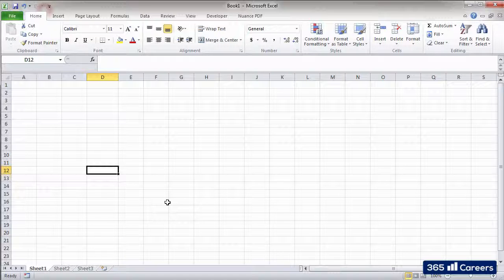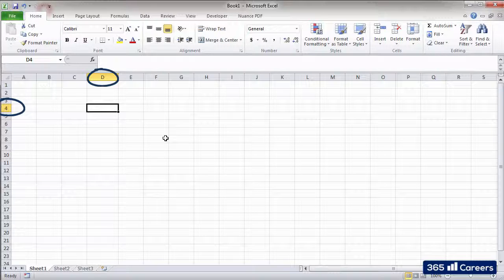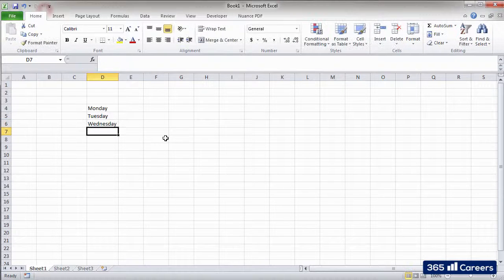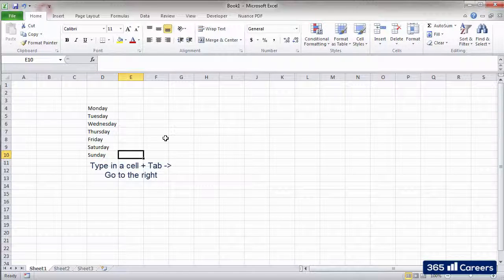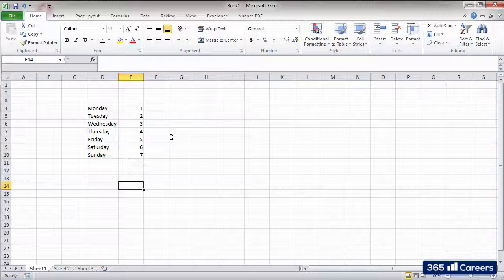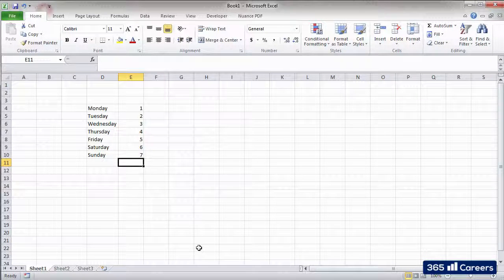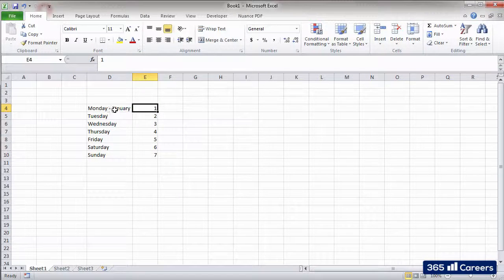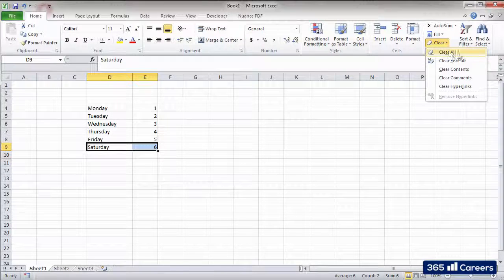Introduction to Excel: Efficient Data Entry in Excel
Do you want to advance your career? Learn Excel!

In this video you will learn how to enter, edit and delete text & numbers in Excel. The video is suitable for absolute beginners in Microsoft Excel.